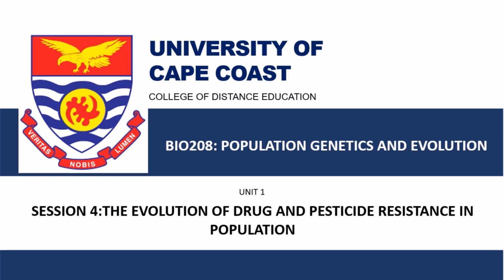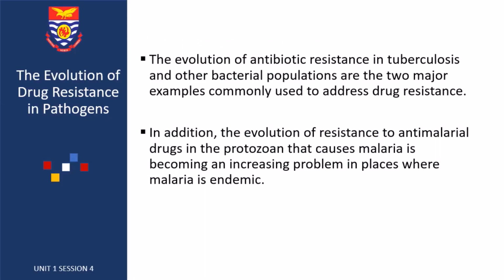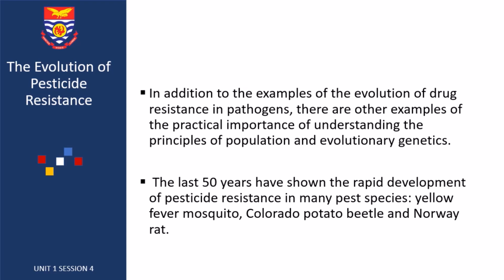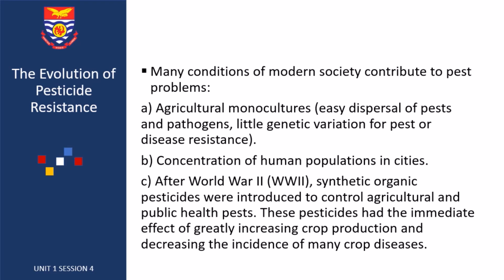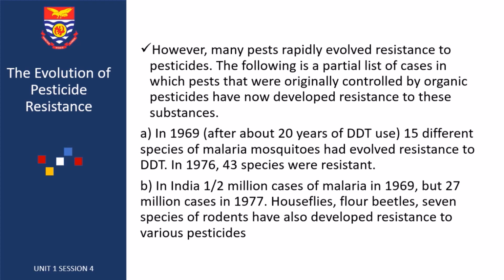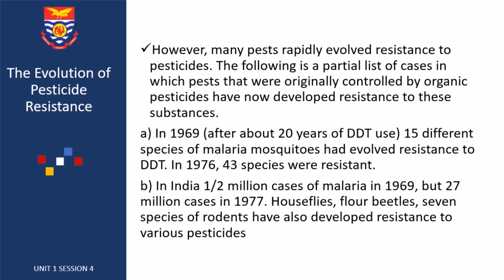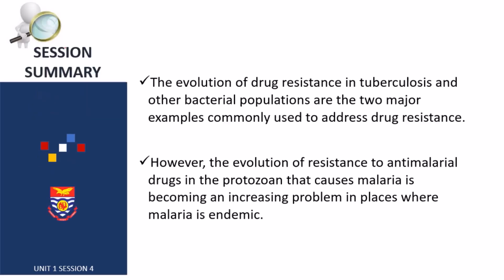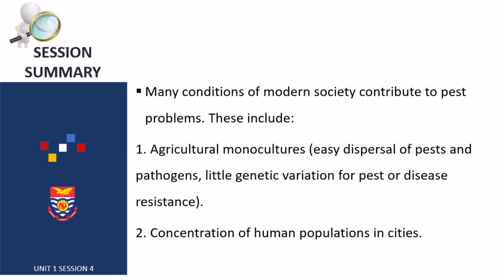Population , Genetics and Evolution Unit 1 Session 4